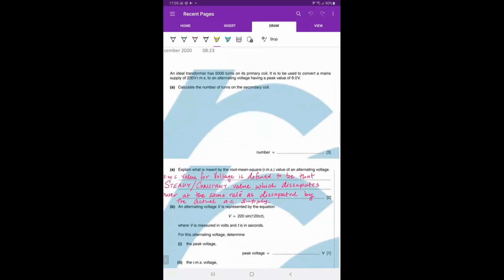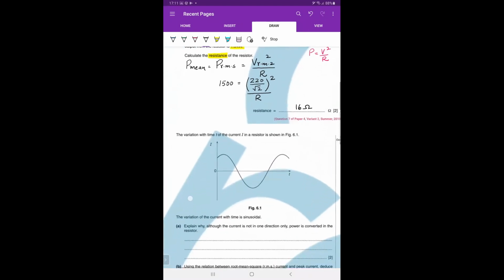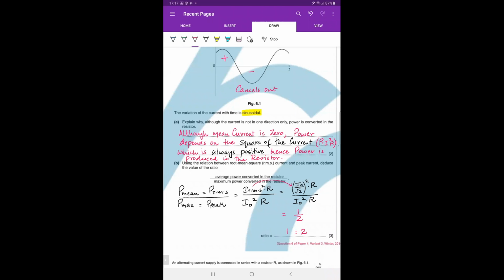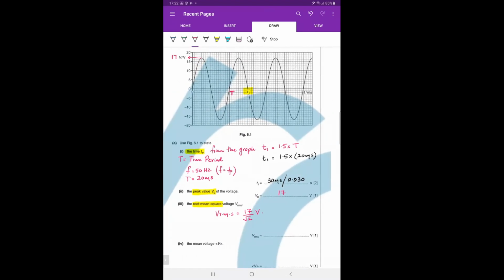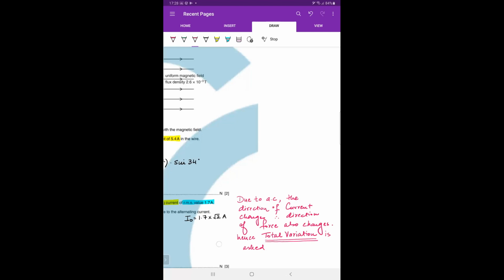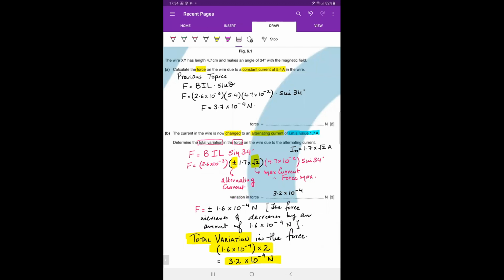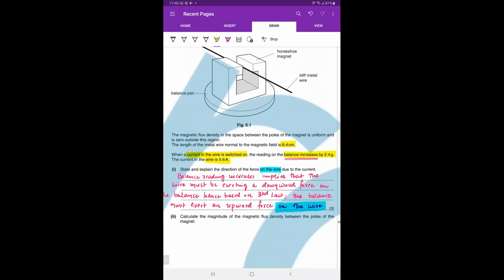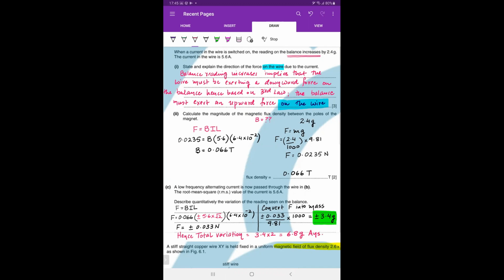Alternating Currents A2 Level Physics Past Papers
📝 A Level Physics – Alternating Currents | Past Paper Questions Solved
🎓 With Sir Naushad Karamali

In this dedicated past paper practice session, Sir Naushad Karamali solves important and frequently asked questions on Alternating Currents from CAIE A Level Physics exams. With a clear, step-by-step approach, this video focuses on how to apply key formulas, interpret phasor diagrams, and maximize marks in Paper 4.

This video is part of a complete revision series purely created to help students practice effectively and confidently ace their A Level Physics (CAIE) exams.

🧠 What You’ll Gain:

Exam-style practice with guided solutions

Power, impedance, RMS, and phasor-based questions

Time-saving techniques & examiner tips